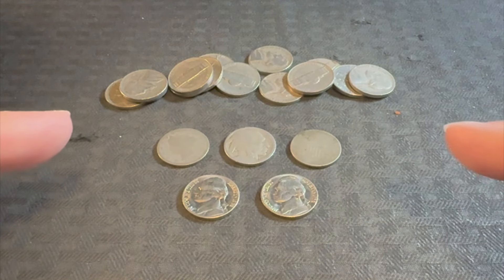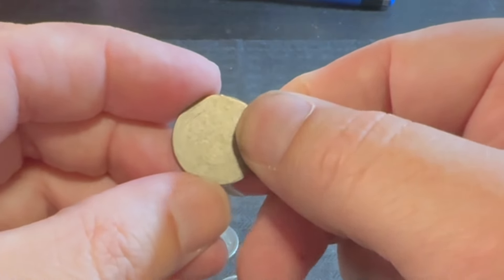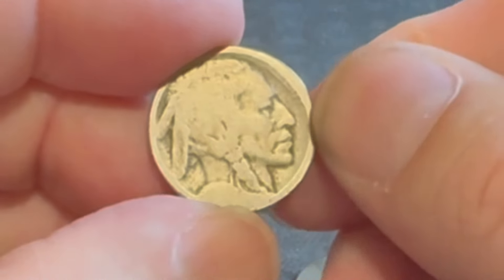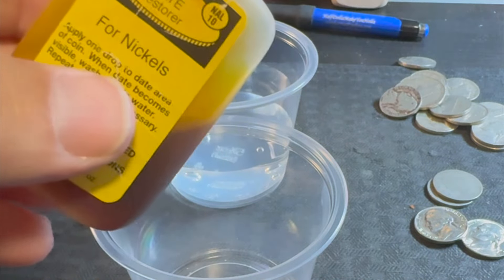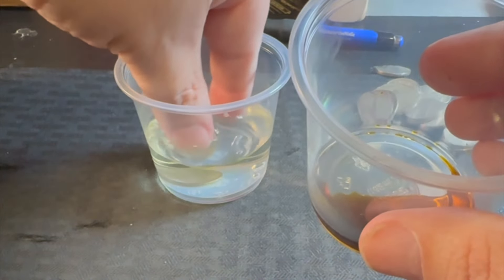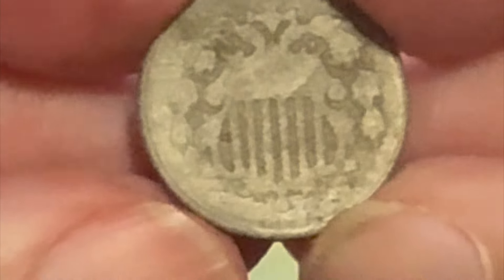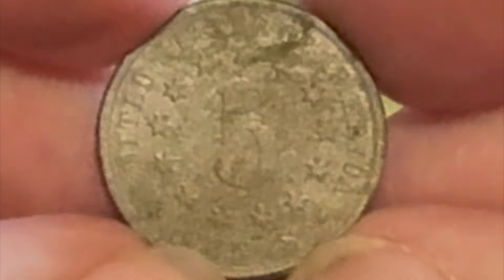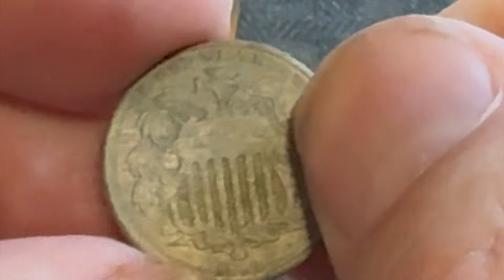FIND OF A LIFETIME! ACID DATING PART 2